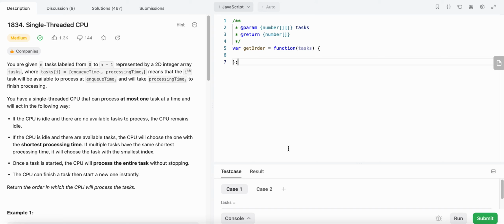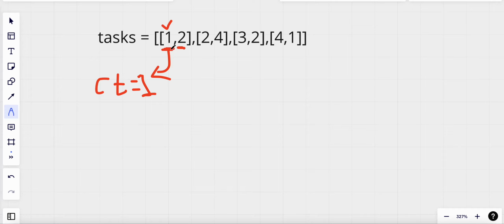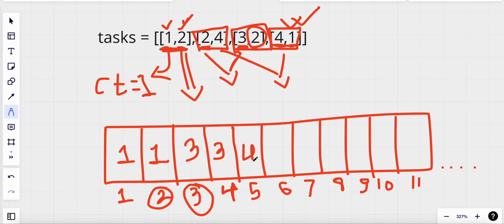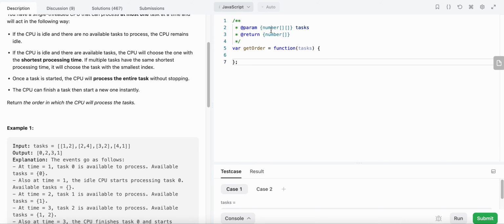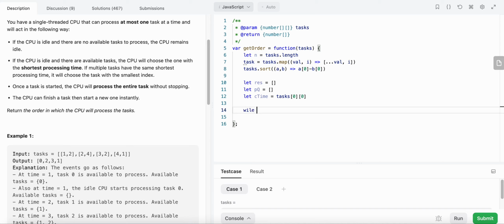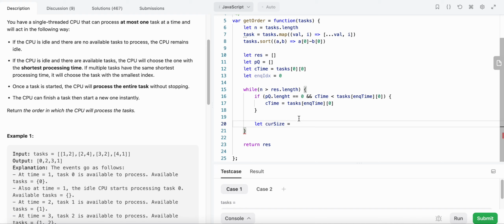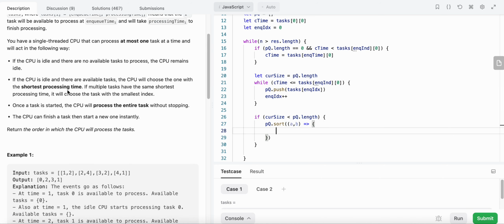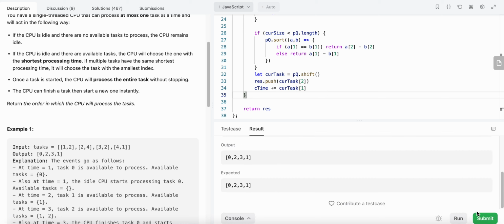1834. Single-Threaded CPU | JavaScript | Greedy | LeetCode Daily Challenge | Simple Solution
I have created a detailed solution video of the problem and an explanation of the thought process and the dry run.